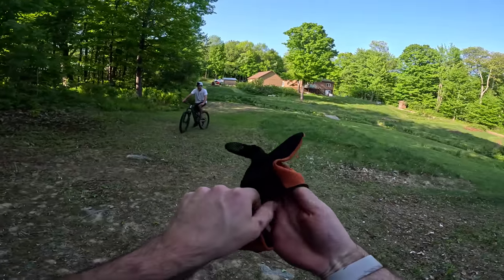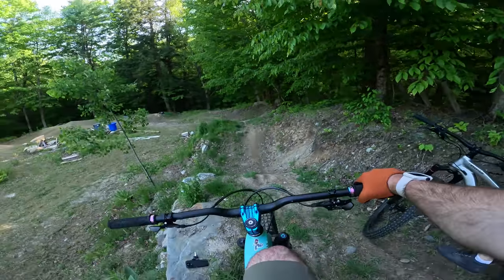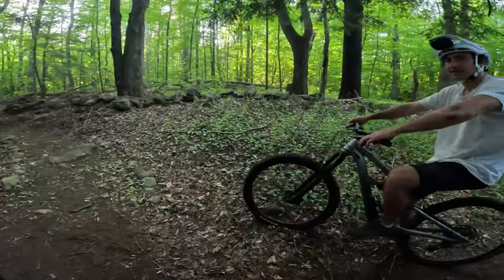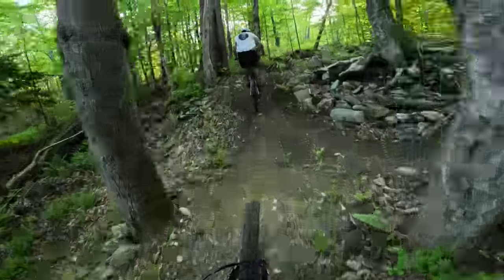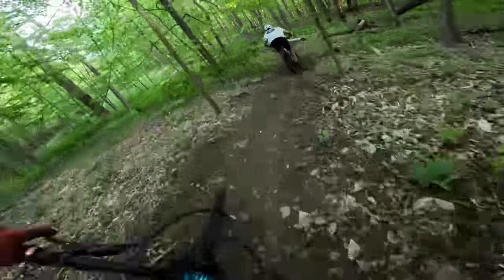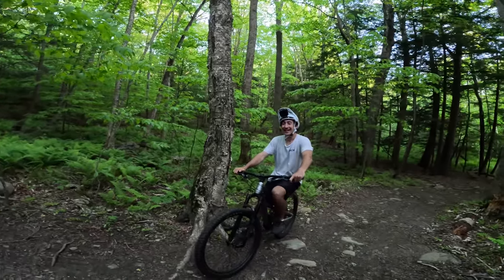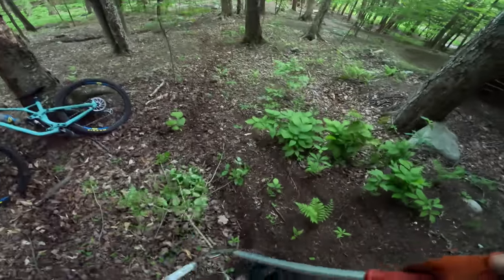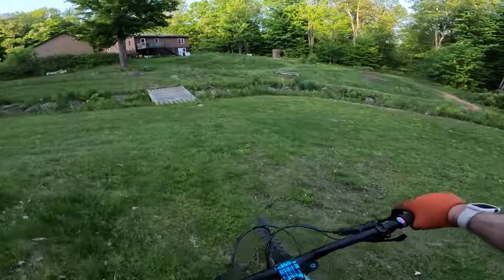Fun Gaps with BMX rider Jay Dalton!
Showing Jay Dalton around our backyard, and trying new gaps that I've been looking at for some time now.